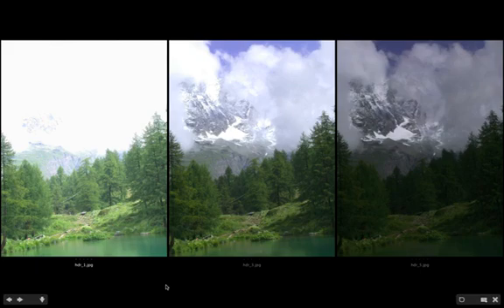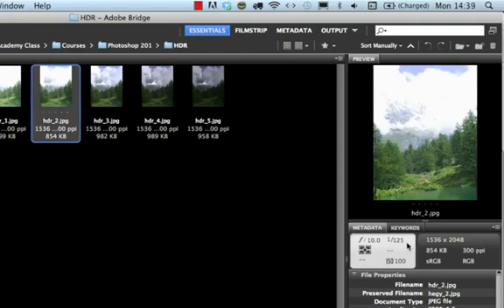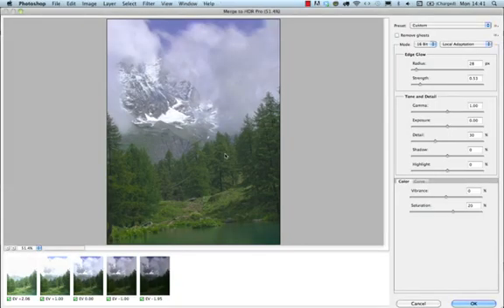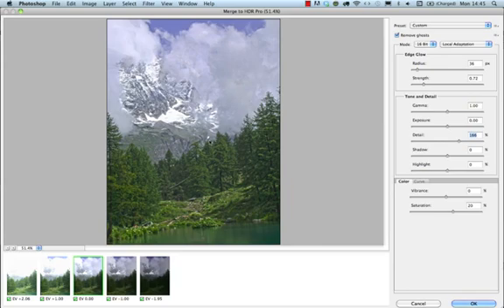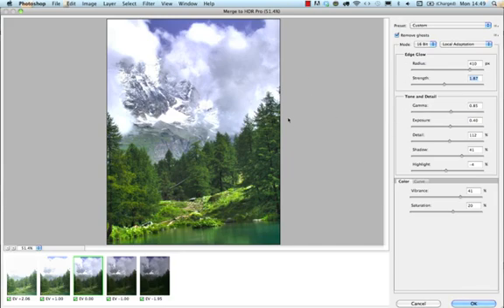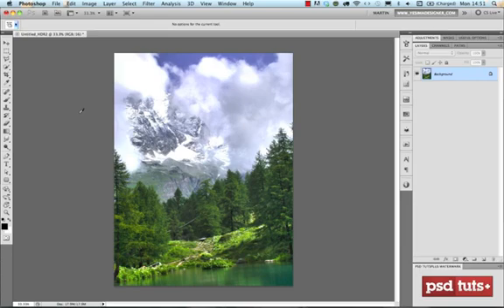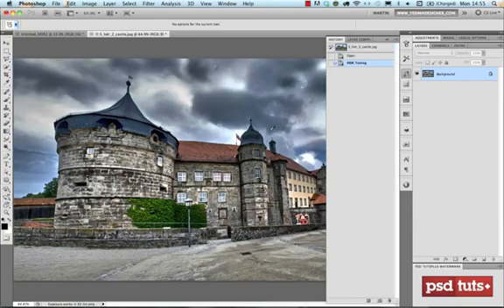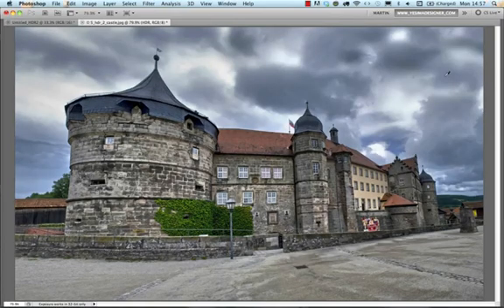HDR Photography With Photoshop CS5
In this tutorial we will demonstrate how to shoot and edit HDR photographs in Photoshop. We will discuss what bracketing means and how to shoot multiple exposures and then merge them together into one HDR image with the HDR Pro option in Photoshop CS5. We will also talk about the faux HDR effect called HDR toning for which you only need a single exposure but it still creates a very believable HDR effect.